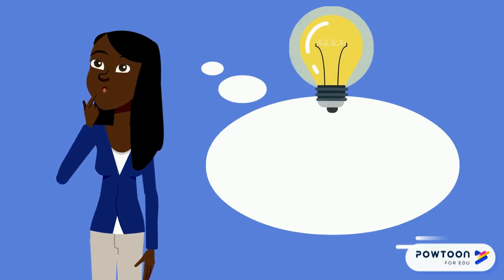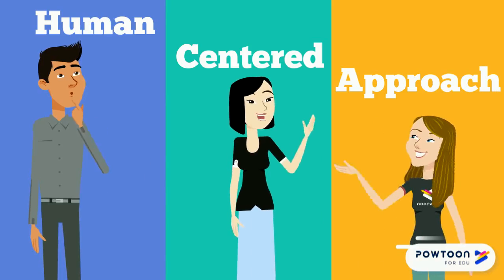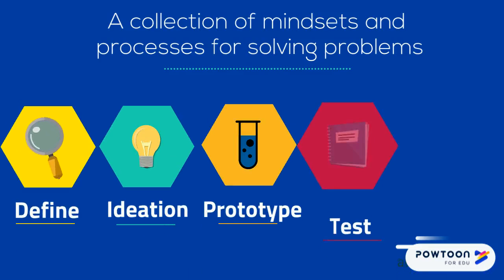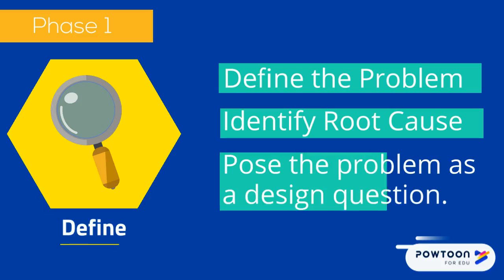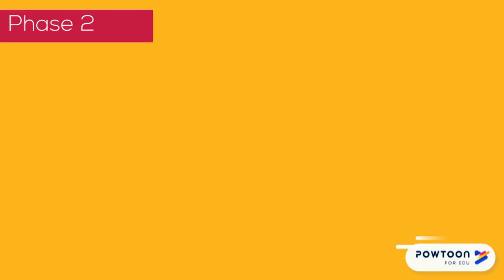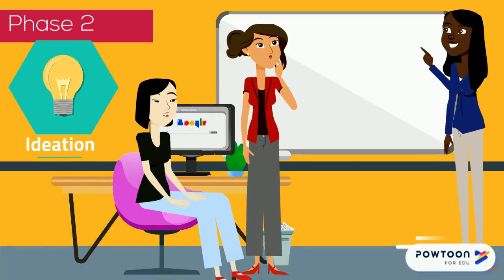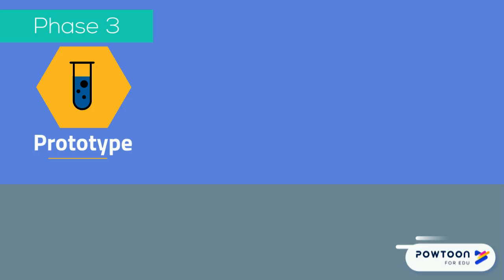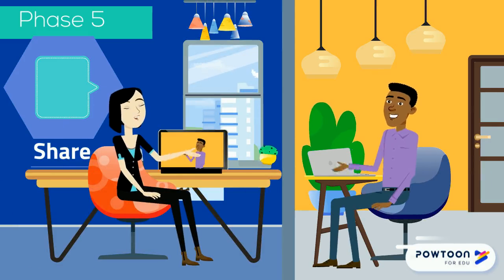Design Thinking In Education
This video is a presentation for "Leadership and Technology in a Global Information Age" taught by Dr. Curbeam at Bowie State University. The topic is Design Thinking in Education.